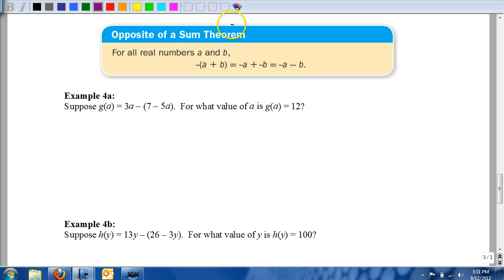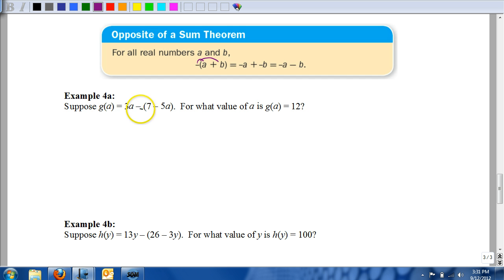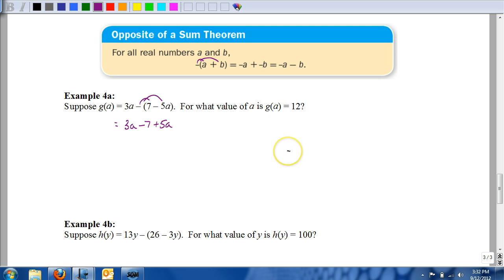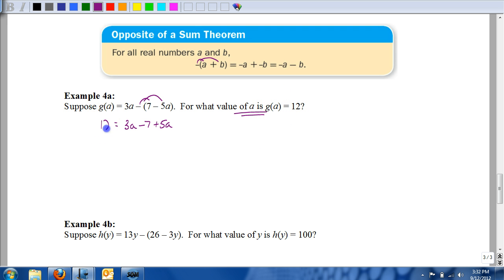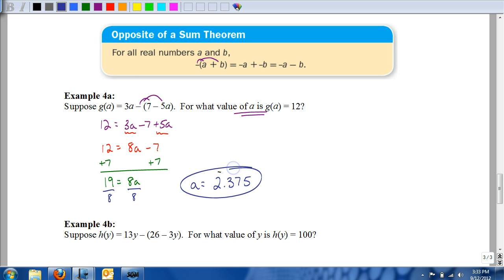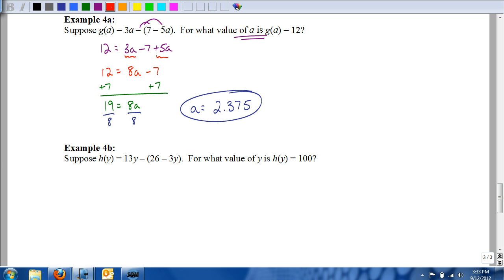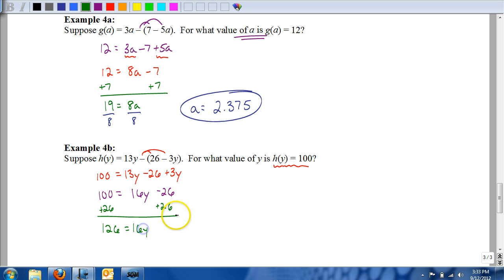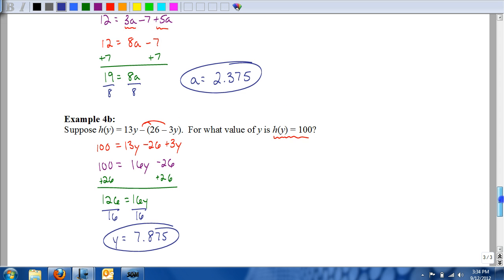Lesson 1.6 Part 2